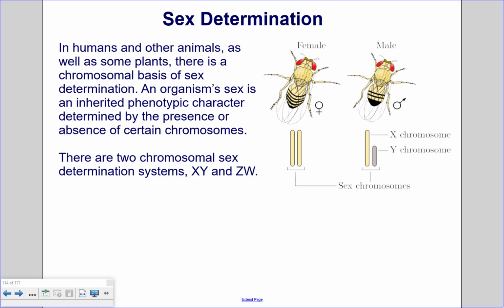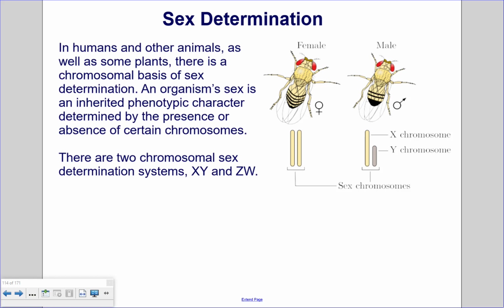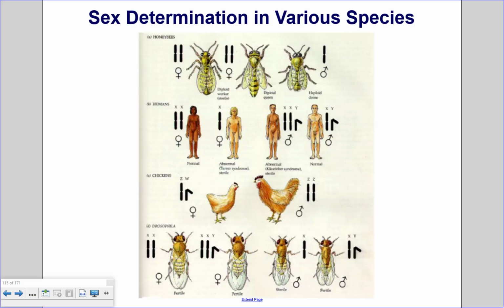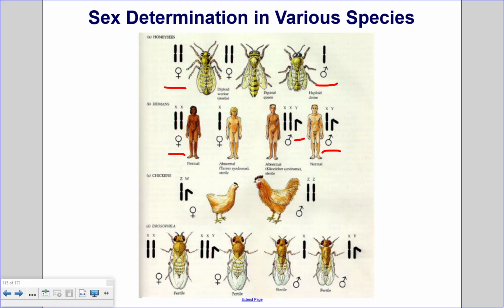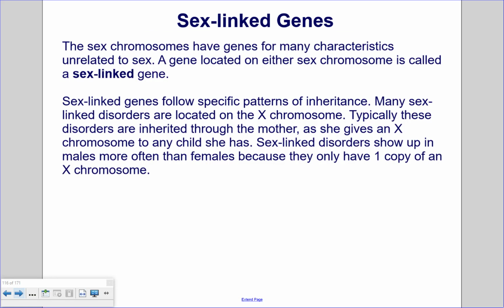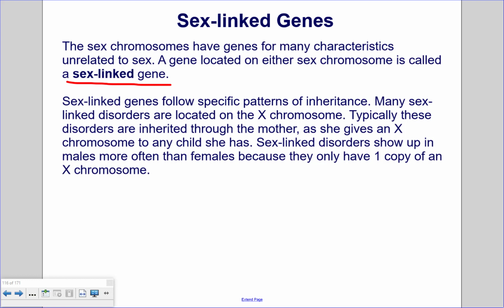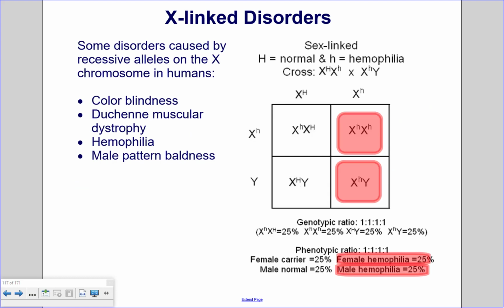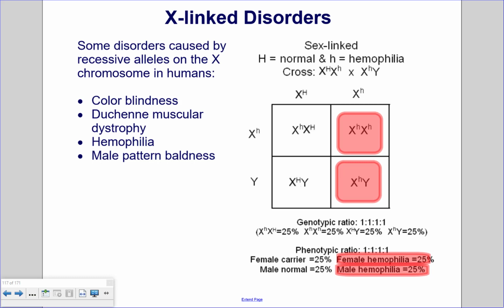Bio Inheritance Inherited Disorders Pt 2